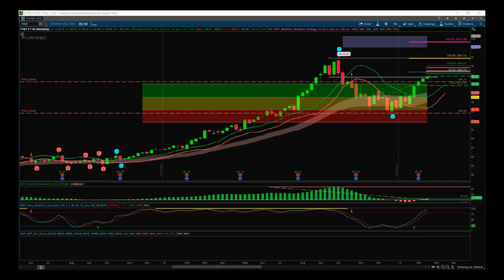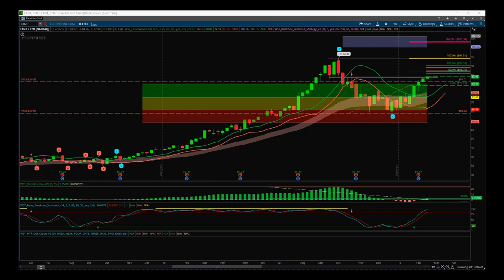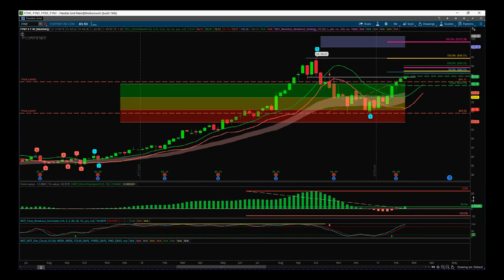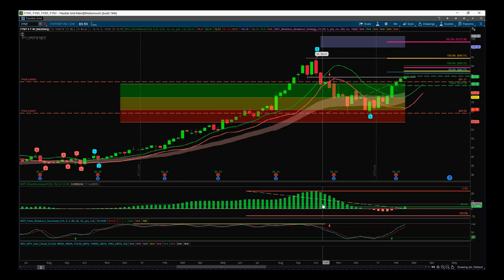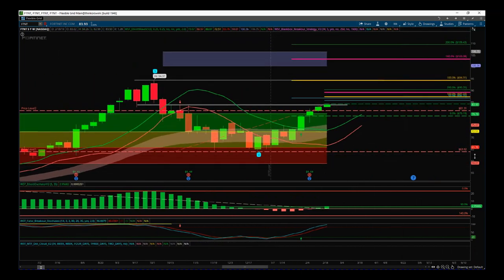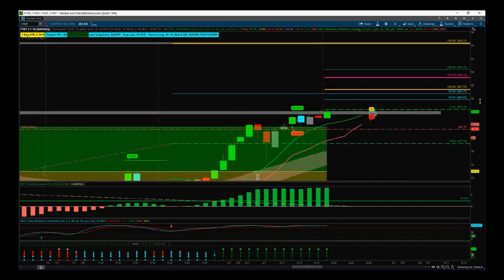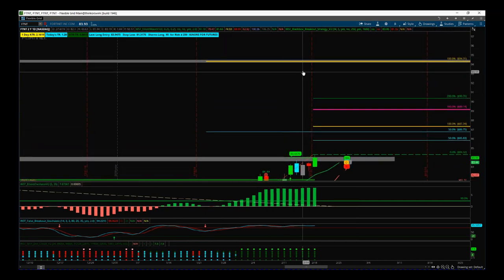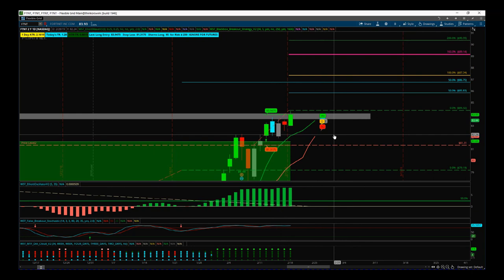TradeTheFifth Stocks Signals Video for potential Breakout on FTNT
Watch the Stocks Swing Trading Setup video for a potential long trade on FTNT using the Elliott Wave Indicator Suite and Black Box Breakout Indicator